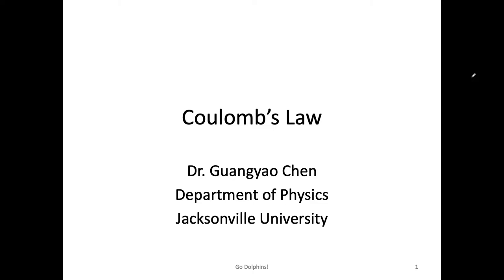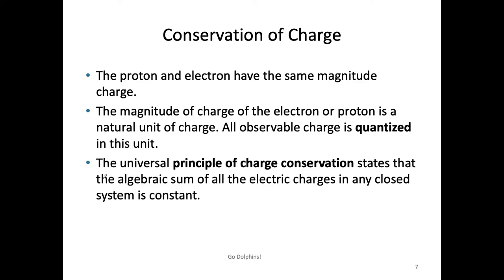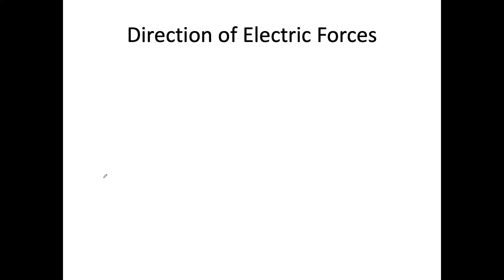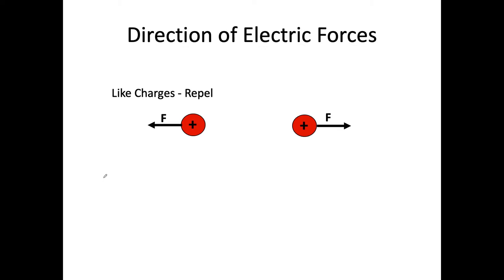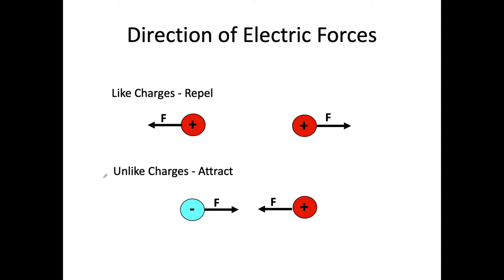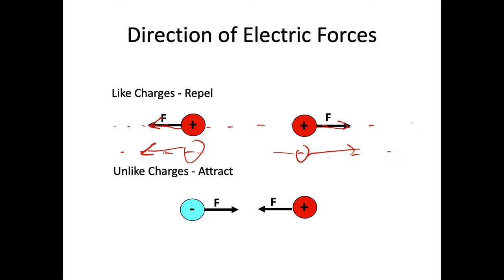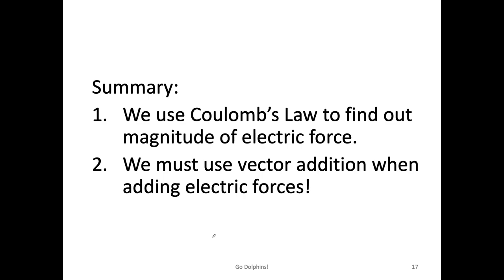Coulomb's Law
Lecture on Coulomb's Law with Examples